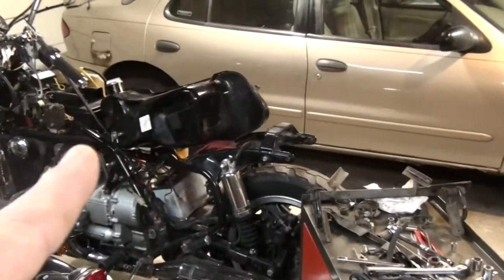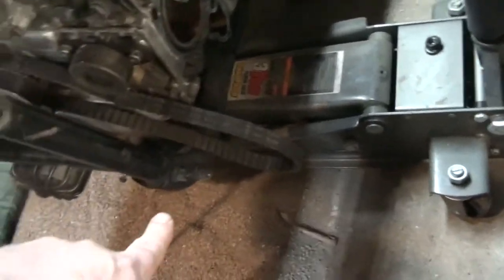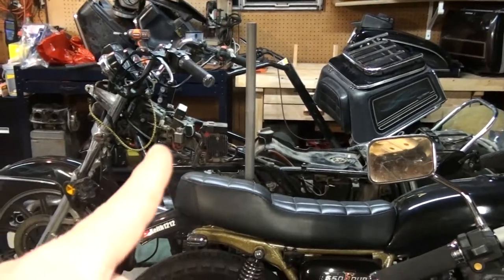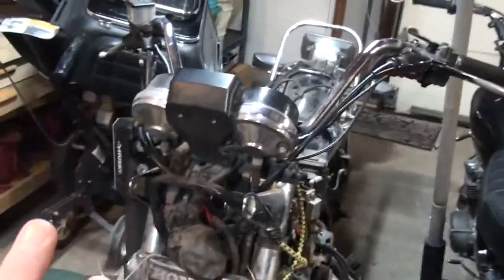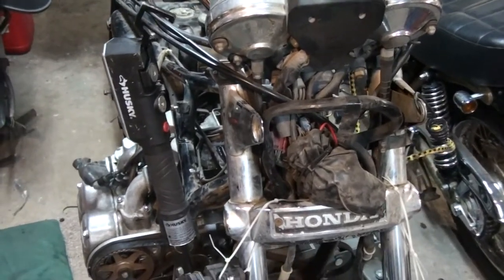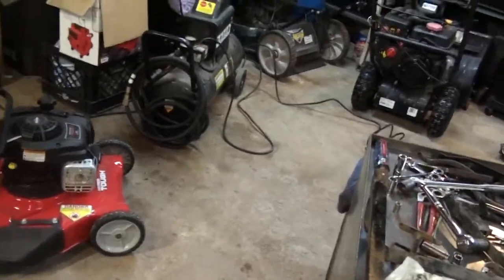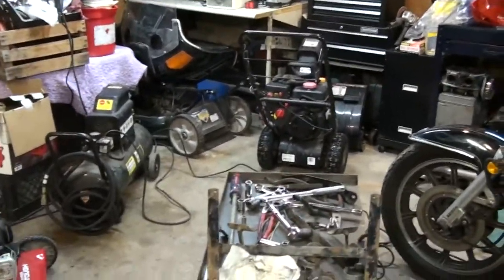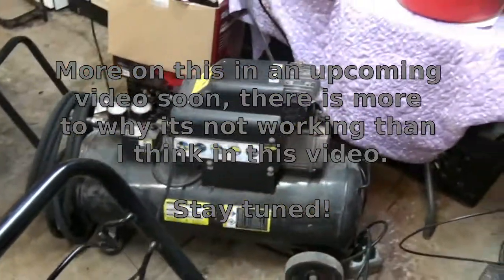Honda GL1100 Update for end of March